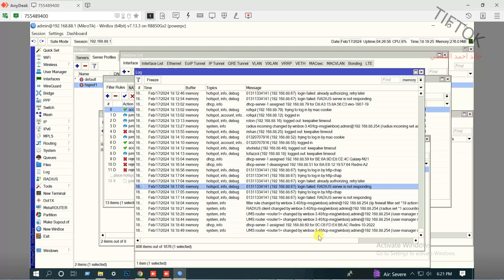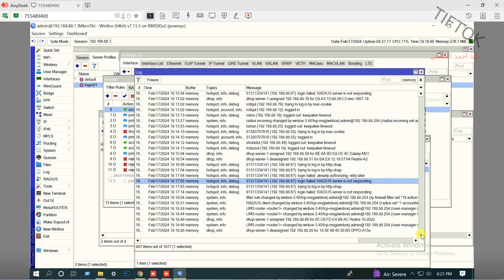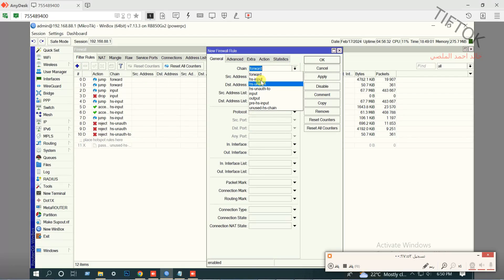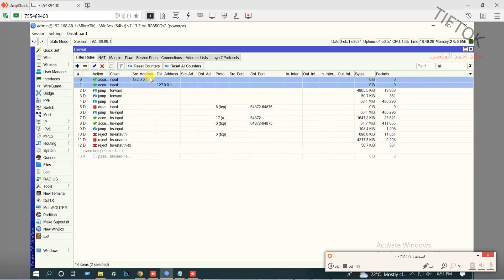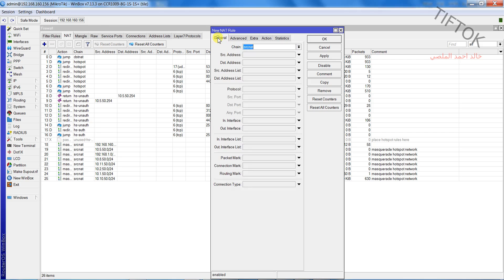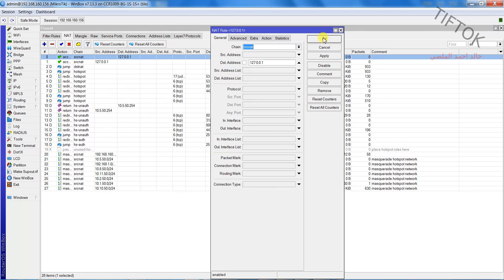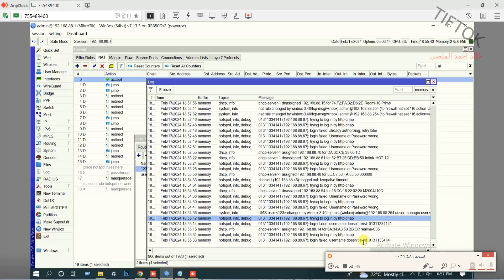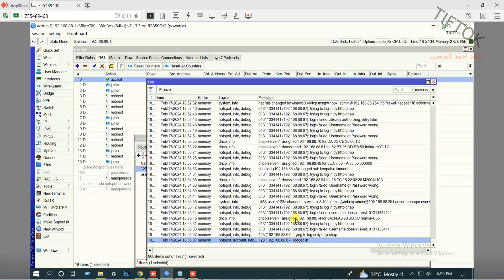solve radius not responding in mikrotik router ver7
if your router new usermanger7 and all setting is ok but show adius not responding  you can using this solve
we need esc fromall  scnat firewall  rull to work ok
We are happy to have your support for the channel to continue publishing educational courses and videos